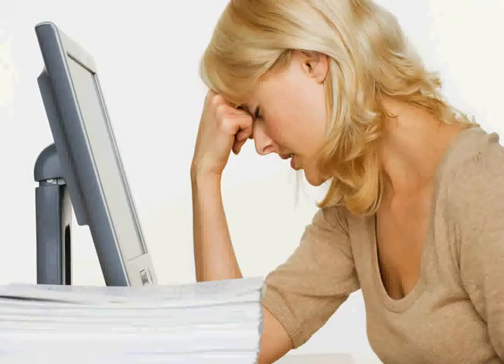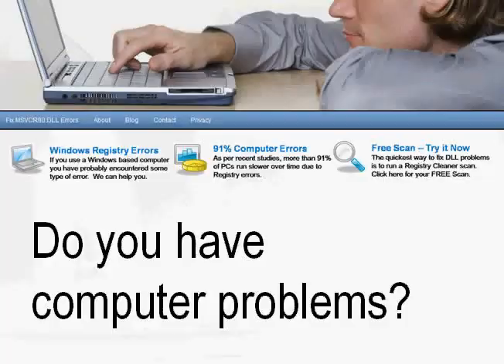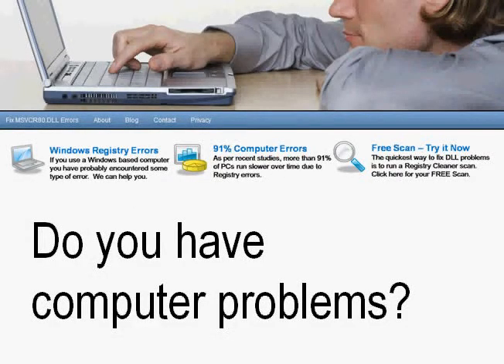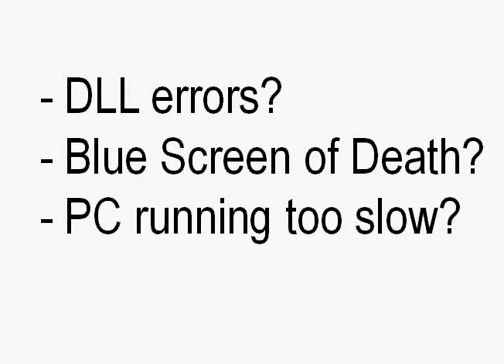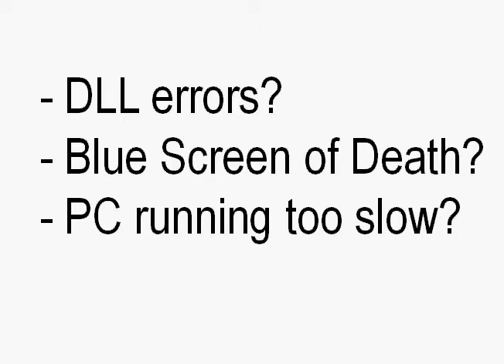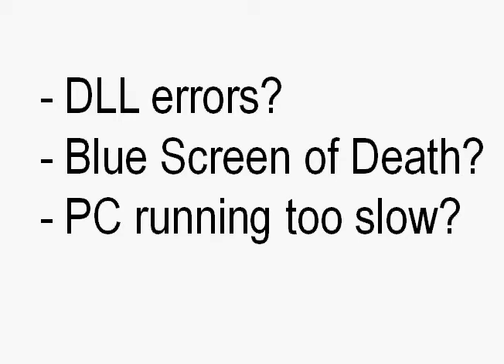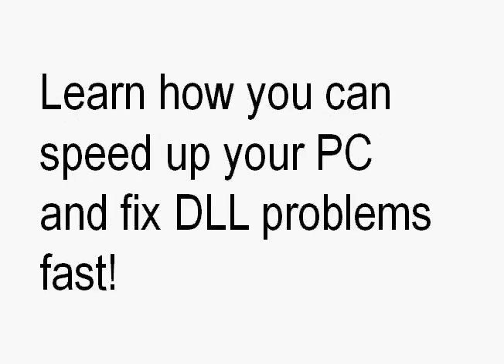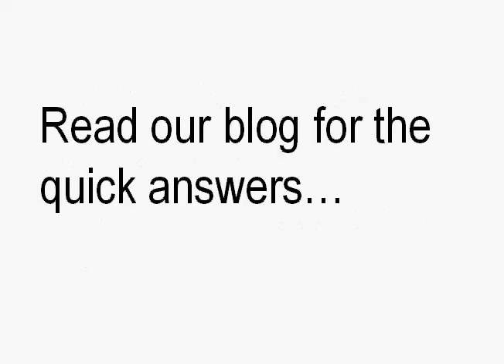Fix browseui.dll Errors - browseuidll.com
- Are you missing the browseui.dll file? Learn how to repair and fix browseui.dll errors quickly and safely and keep your computer running smoothly.